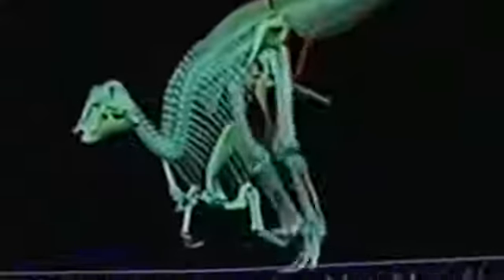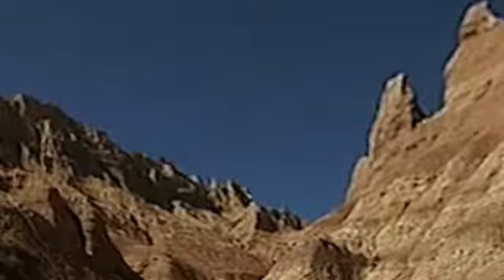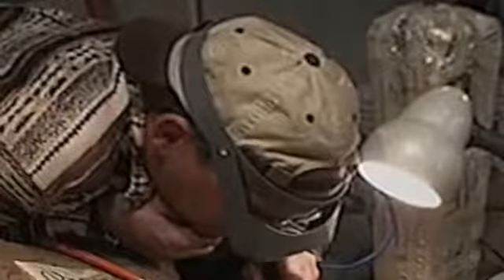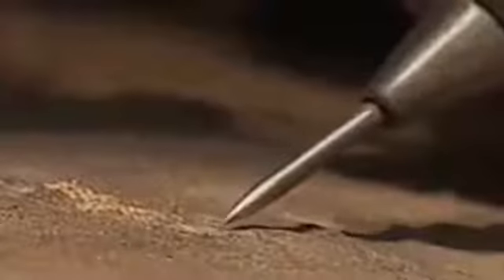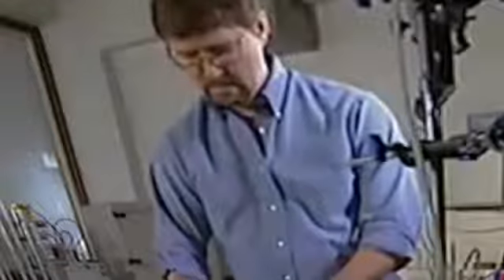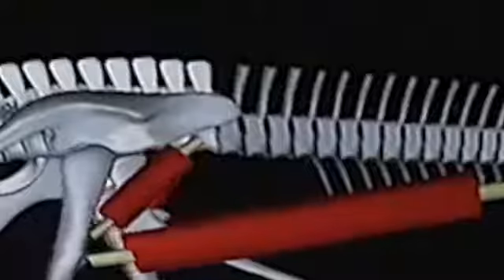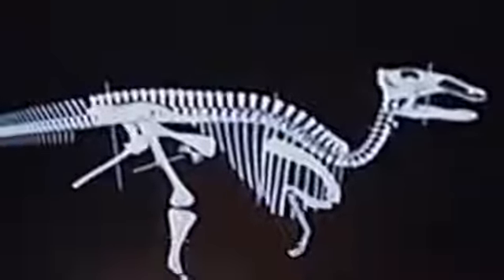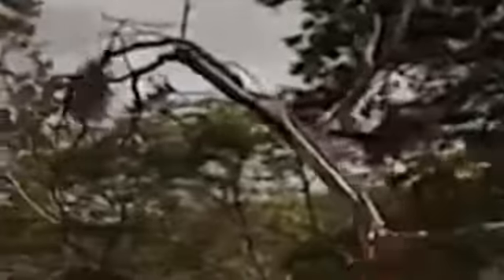Discovery Dinosaurs - Dinosaurs documentary - Discovery Channel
Thank you for whatching!

Move over T-rex, see you later Stegosaurus, adios Argentinosaurus. Scientists have announced that the bones of a new, even larger dinosaur have been found. Argentinosaurus currently holds the record for being both the heaviest land animal ever, and the longest, but the fossilized bones of the biggest dinosaur ever discovered have been found in Argentina. Scientists believe the species of titanosaur weighed in at 170,000 pounds, as heavy as 14 African elephants. A local farm worker found the remains which were captured by the BBC's Natural History unit